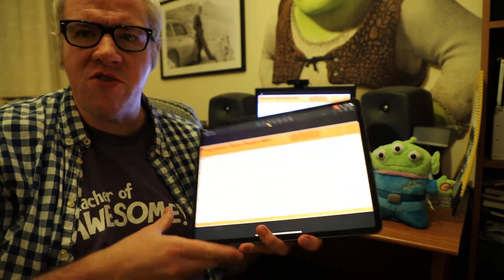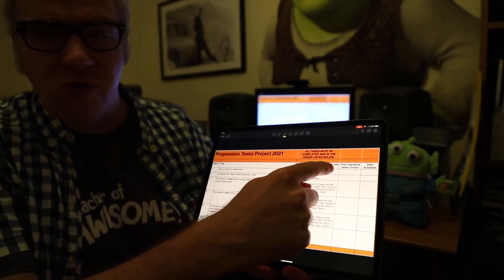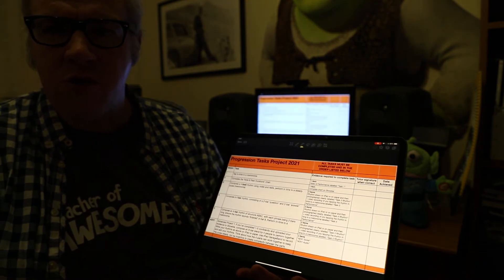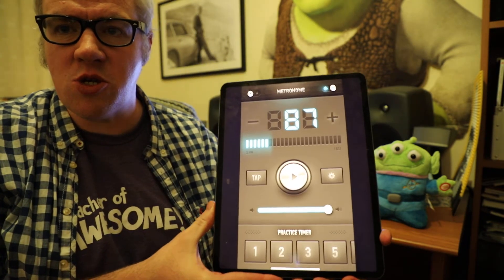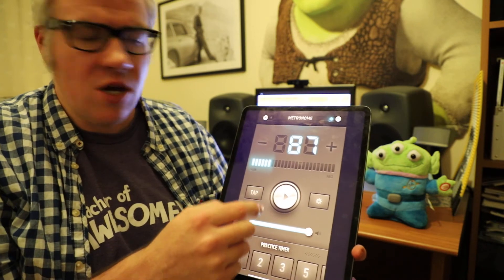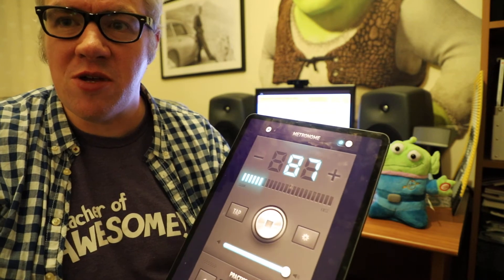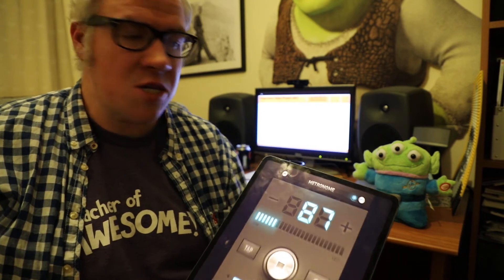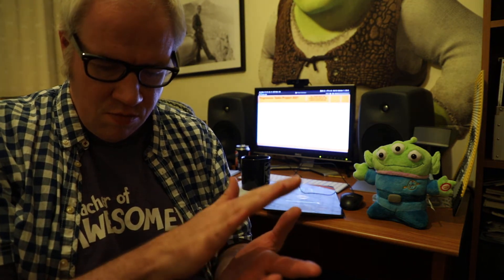How To Write Great Music PTP Task 1 Help Video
This is a Composition course for students studying GCSE Music to learn a process of writing music from a blank page. It also helps students to develop control and confidence in everything they create.

The project initially came from my work in 2014 with GCSE students who composed exceptional music. We sat down together and worked out the most helpful order to learn music in that supported young people in developing a greater sense of confidence and freedom in creating new ideas. This video series supports the "Progression Tasks Project", from the book I wrote following those original conversations.

This latest project of 40 tasks is slightly more detailed than in the book, but the same materials are covered.

The book is available widely.